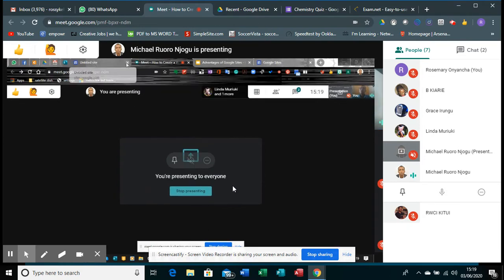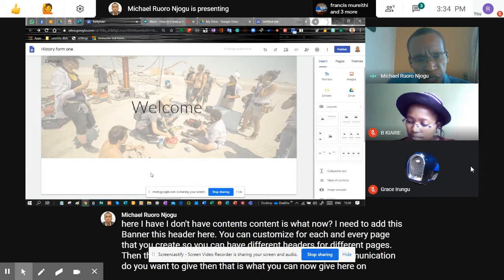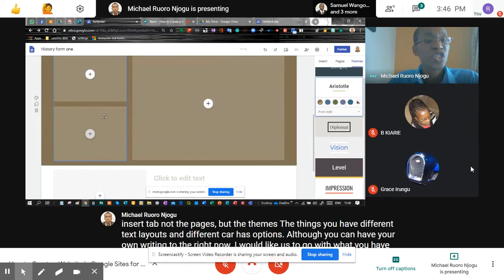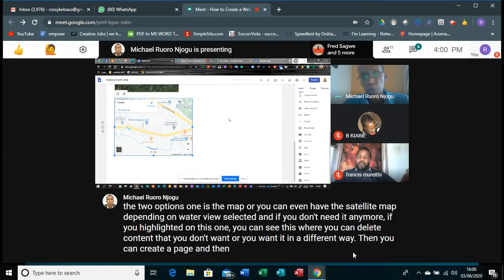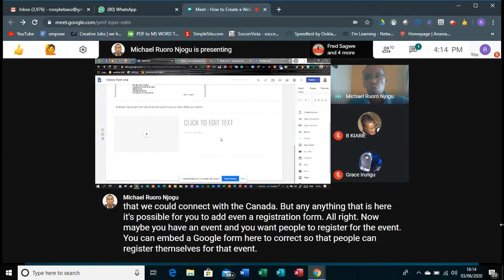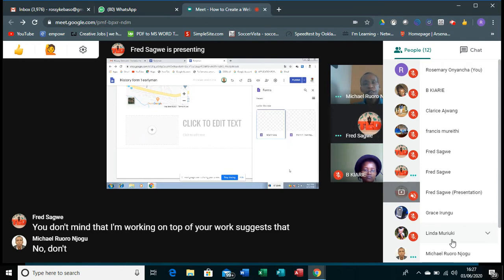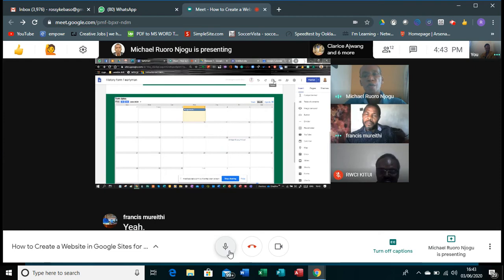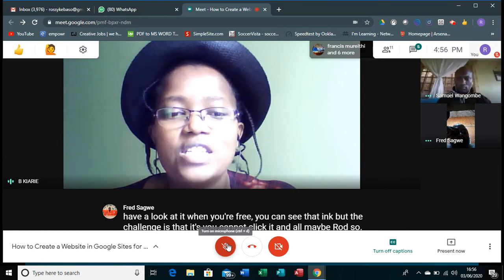How to Create a Website in Google Sites for Free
Google Sites no coding required
Build internal project hubs, team sites, public-facing websites, and more—all without designer, programmer, or IT help. With the new Google Sites, building websites is easy. Just drag content (artificial intelligence ) where you need it.

Note:
You can view the new Sites on most browsers on computers and mobile devices. However, at this time, you can only edit new Sites content on a computer using Chrome or the Mozilla Firefox  browser.

When you create a new site, it’s automatically added to Drive, like your other files stored in Drive. You can edit a Google Site together with someone else in real time, and see each other’s changes live. Publish the site for everyone to see, or restrict sharing permissions and make the site accessible only to people you want to share it with, like vendors or suppliers.

Google Sites websites are responsive, which means they’re optimized for tablets and smartphones, too.

Reference:

[1.] Google. Sites help

[3.] Teach from Home:Learn How to Setup G-Suite for Education

Michael Njogu :GEG  Kiambu - co-leader